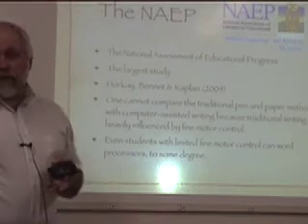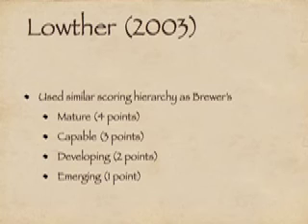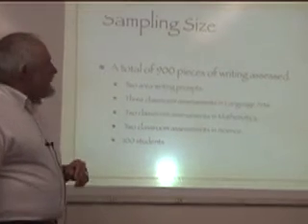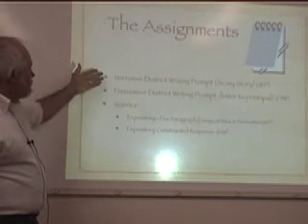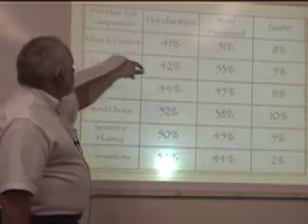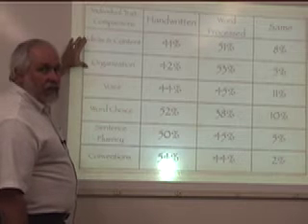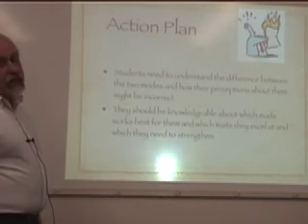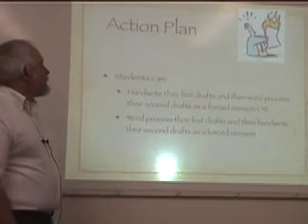CAR_Project.mov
Video of University of New England Master's Collaborative Action Research Project. This video is a presentation of a project comparing handwritten writing and word processed writing when compared to the 6+1 Writing Traits rubric.

Mindexcite!
Writer: Thomas Burby